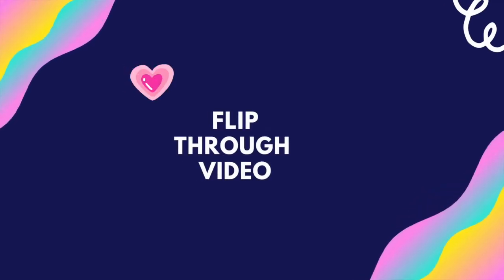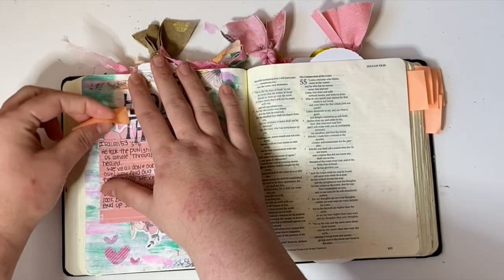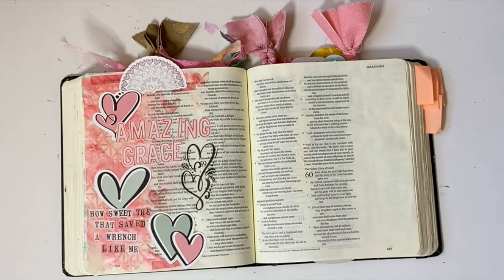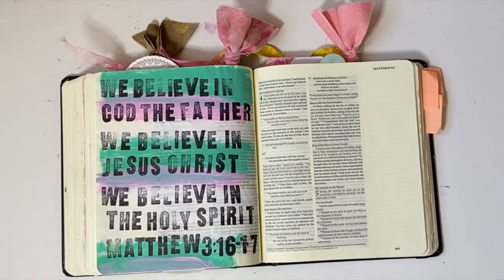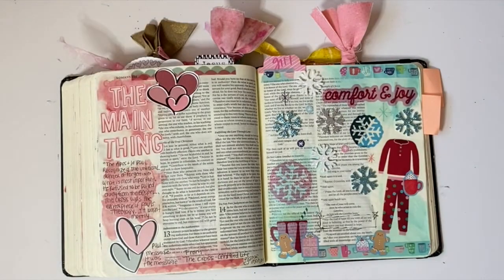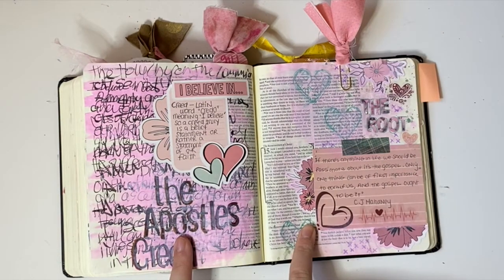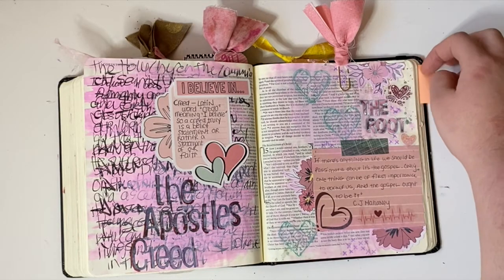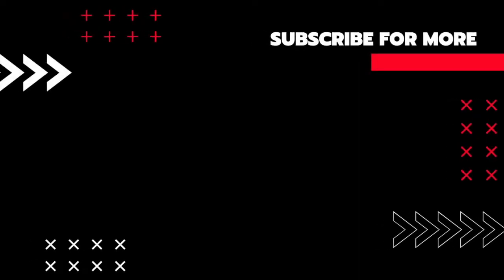Flip Through February BTW4G Kit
Come and join me as I share a flip through of the entries I created in my journaling bible using the February 2021 BTW4G Kit